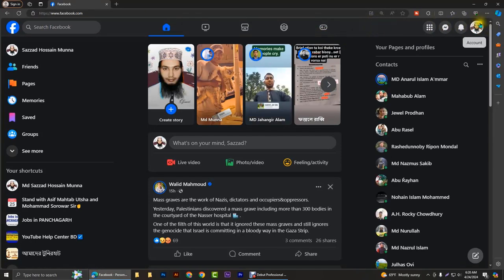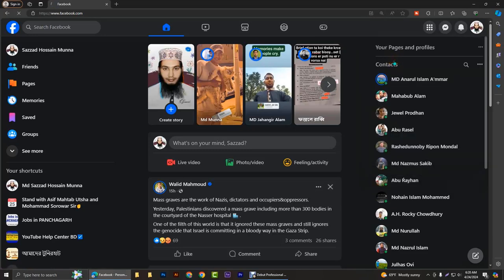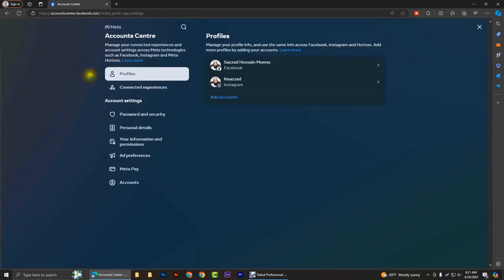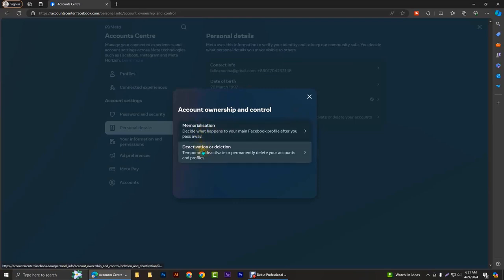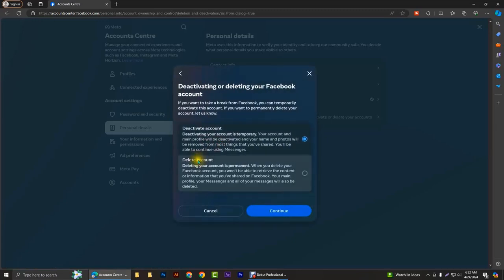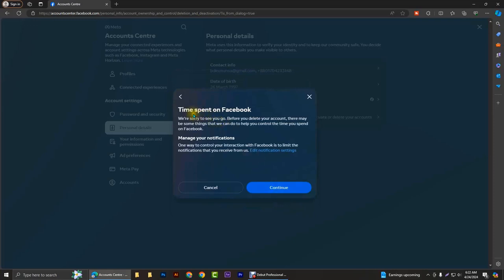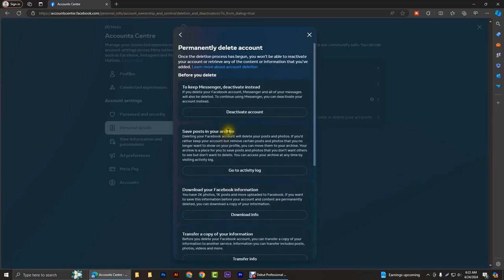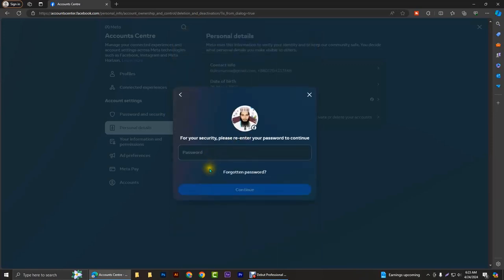How to Delete Facebook Account Permanently in 2024 on PC desktop computer, MacBook or Laptop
After watching this tutorial, you will be able to delete your Facebook account permanently. You can use your desktop pc or any computer like MacBook or laptop.